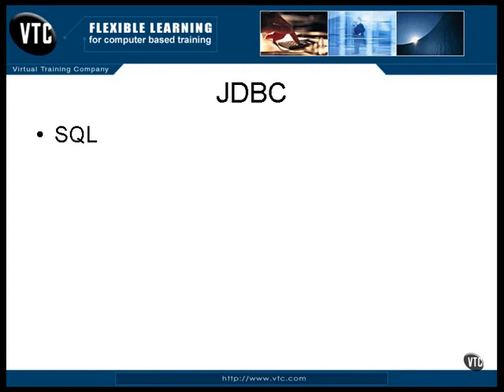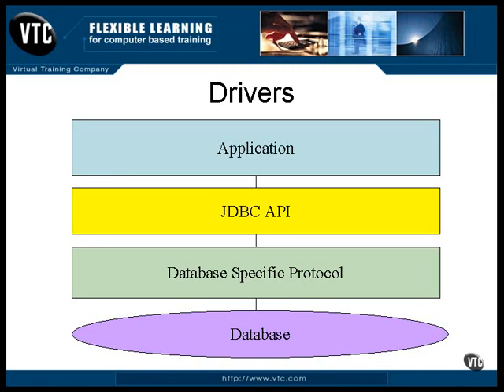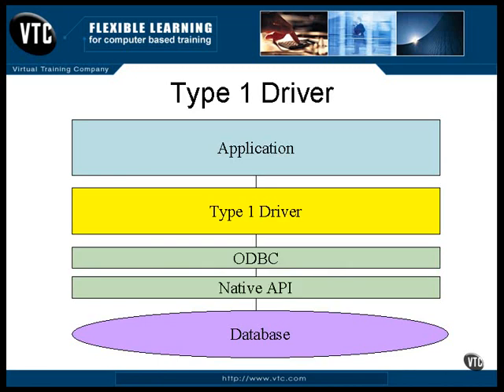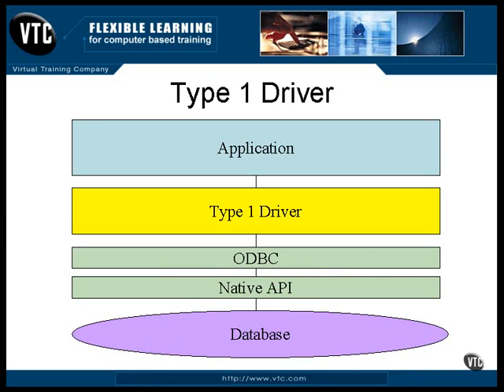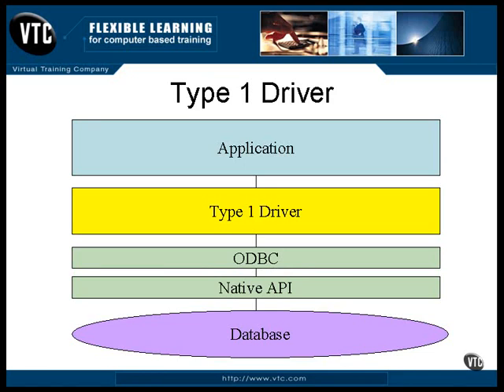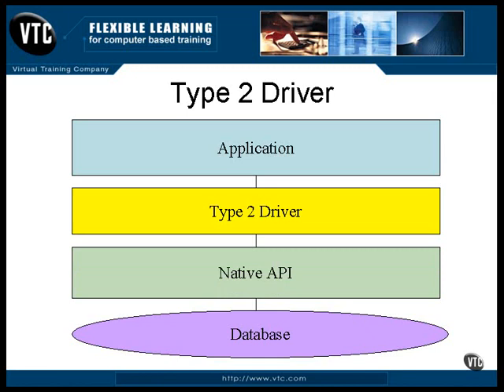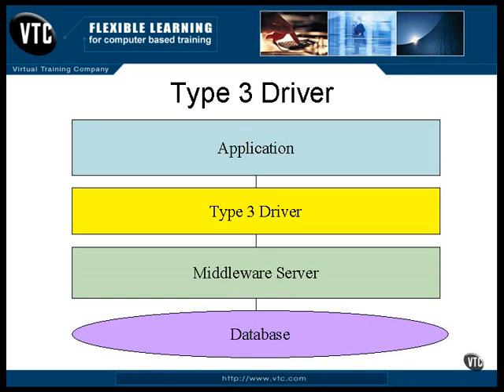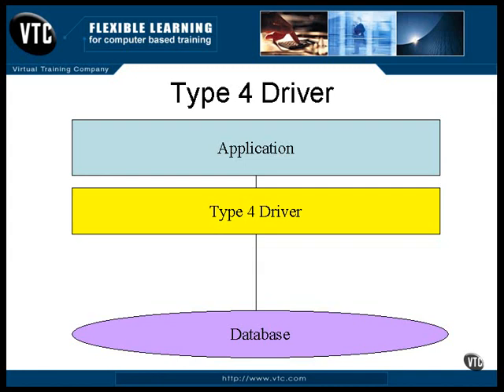39 J2EE Chapter05 Database Lesson1 JDBC & Drivers